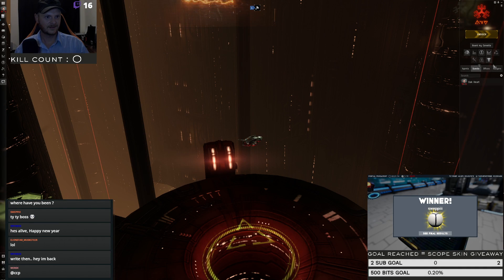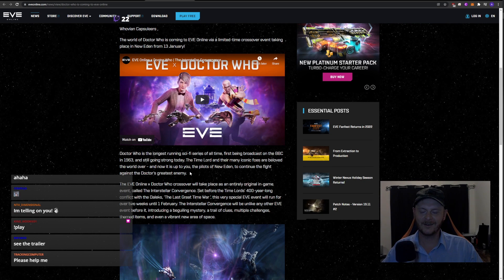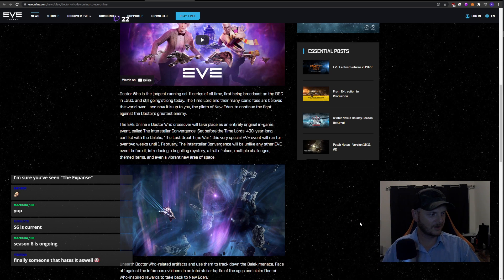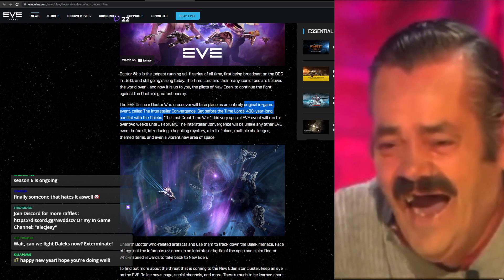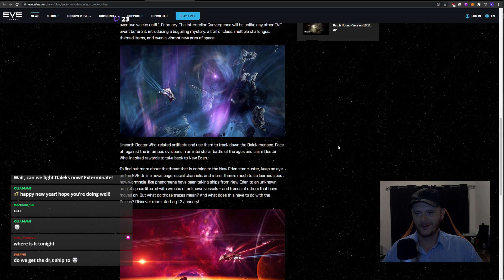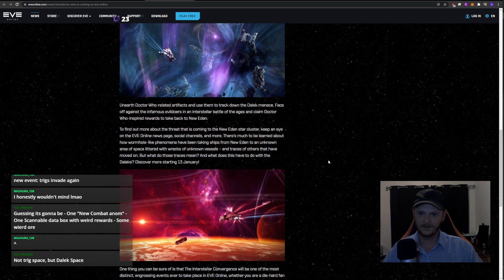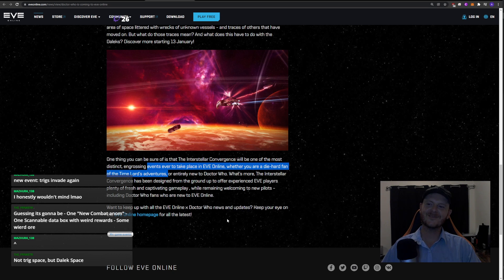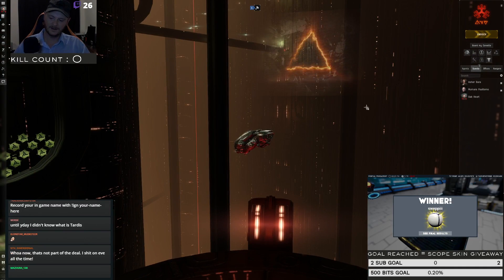Youll never guess which Dr Who is comming to eve online!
eve online dr who crossover rant.